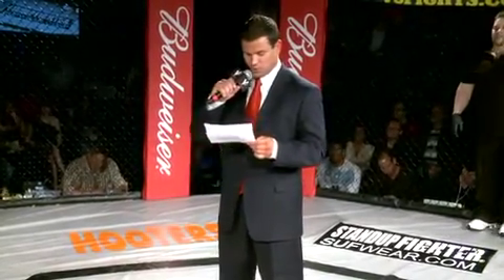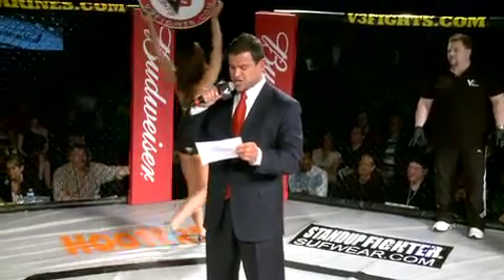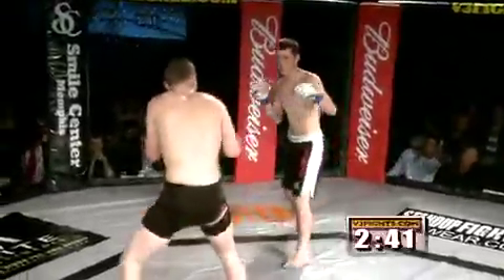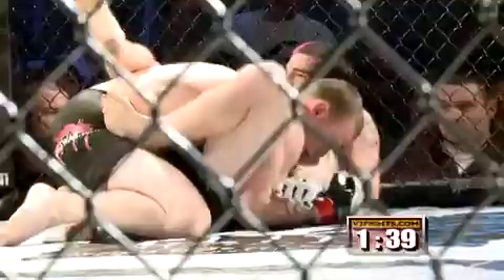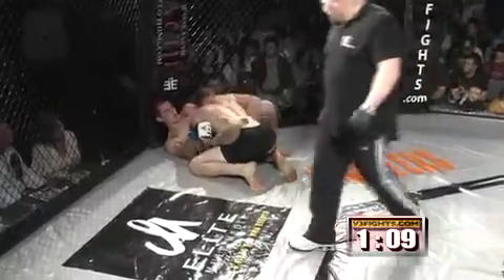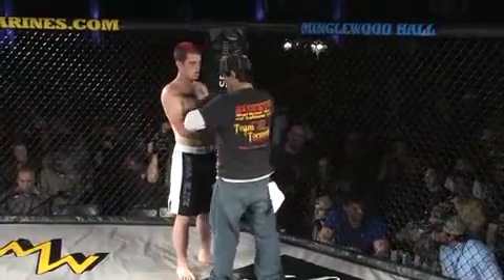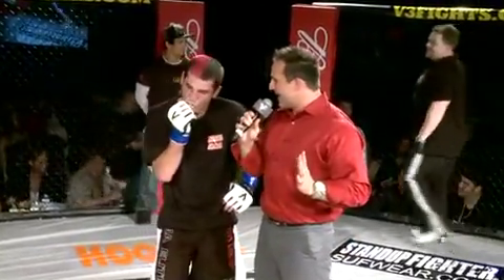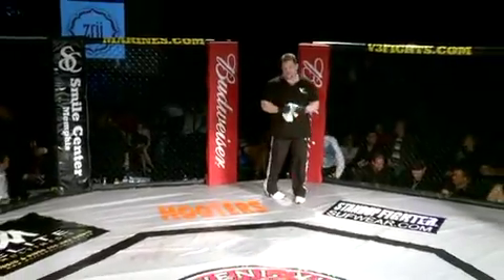V3FIGHTS: Dalton Pierce vs Jesse Wallace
V3FIGHTS March 2011